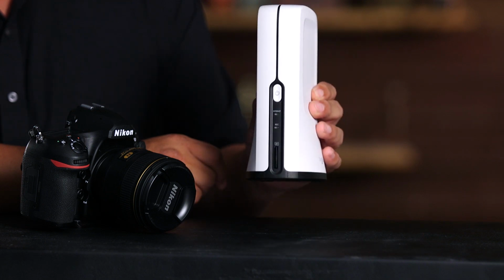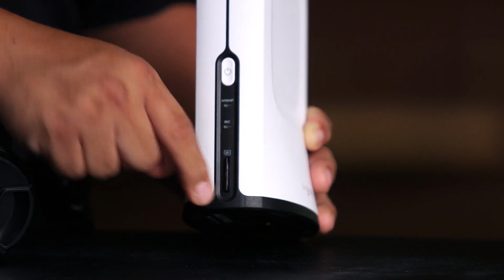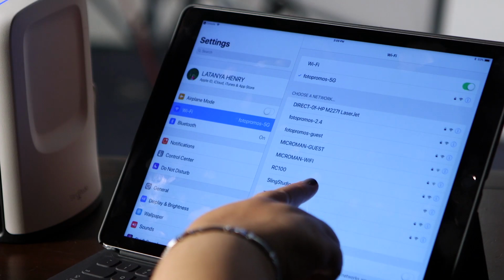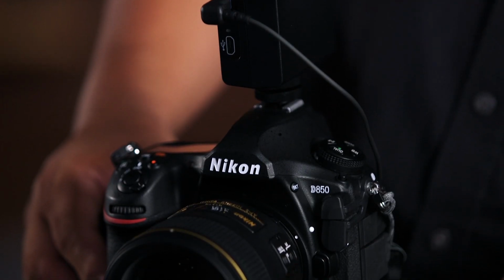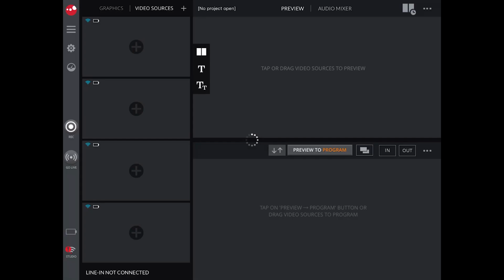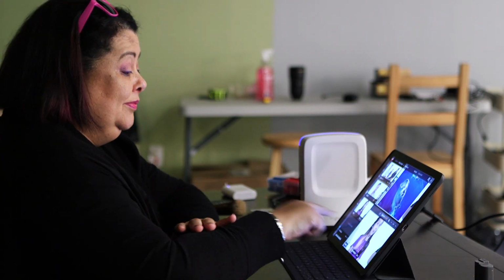SlingStudio Live Switcher, Recorder, and Streaming Hub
For broadcasting live events and simple viewing and recording from multiple sources.